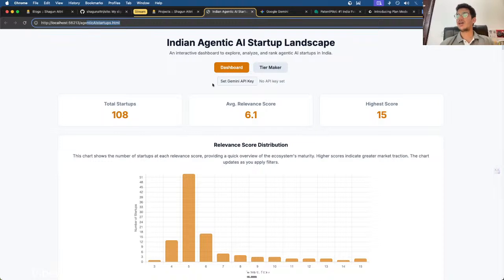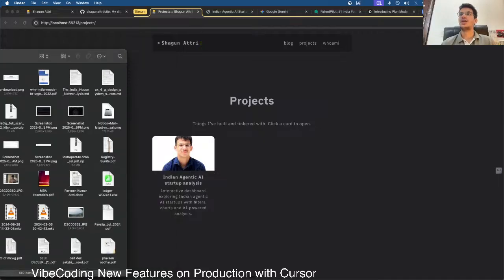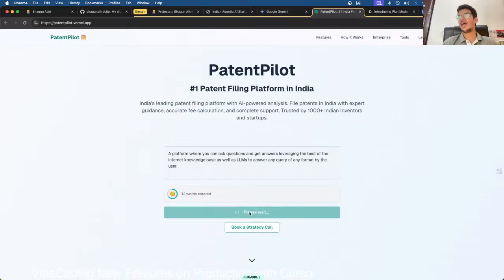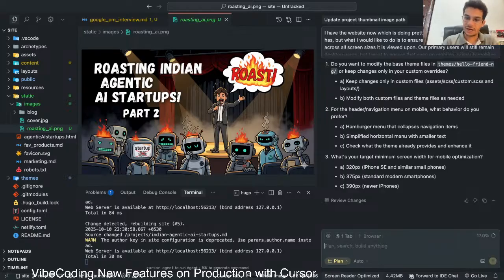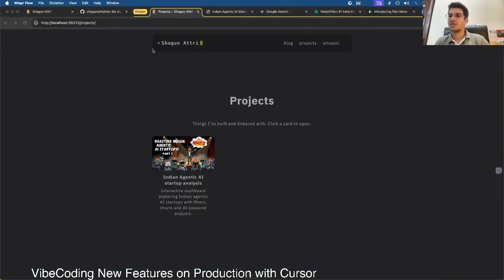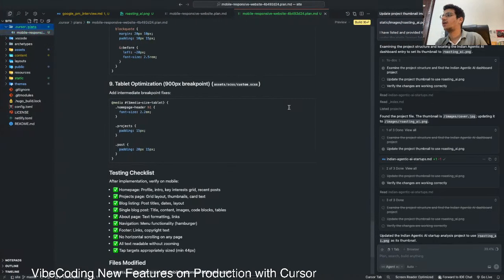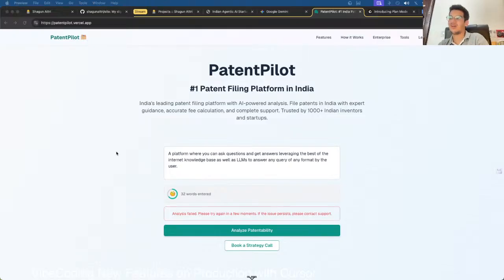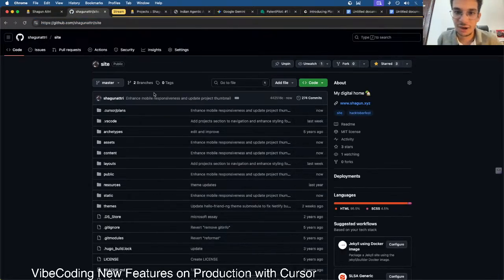Vibe Coding with The New Cursor Plan Mode!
Let's build and try to update our existing website and personal blogs with the ability to vibe code, add elements and improve the website and create one from scratch if needed, through tips and tricks and ways to execute and leverage the best of the vibe coding capabilities using Cursor and prompting with AI tools.

Timestamps:
00:33 - Enhancements to Project Management
Introduction of new project section in Cursor for easy navigation and management of existing projects, alongside updates to the startup dashboard for Gemini API integration.

04:49 - Responsive Design Implementation
Overview of responsive design using Cursor's new planning mode, ensuring usability on various screen sizes.

09:32 - Thumbnail and Mobile-Friendly Updates
Demonstration of setting a thumbnail for the Indian agentic AI dashboard and creating a responsive website version.

11:58 - Patentability Tool Features
Explanation of the tool that assists users in determining patentability, providing scores, and actionable suggestions.

16:51 - Using Cursor Plan Mode for Screenshots
Capturing screenshots from multiple pages to enhance capabilities in Cursor Plan Mode and discussing style modifications.

19:23 - Mobile Optimization and Planning
Exploration of mobile layout and typography fixes generated by the system, including a testing checklist.

24:08 - Website Responsiveness Demonstration
Live demonstration of the website’s adaptability to different screen sizes and completion of to-do items.

26:37 - Plan Mode for Vibe Coding Organization
Introduction of plan mode, allowing users to save plans and manage cursor files effectively.

30:57 - Quick Project Updates with New Coding Features
Summary of enhanced coding speed and real-time project listing adjustments using the cursor tool.

33:31 - Saving Images on Mac using Google Keep
Instructions on saving images from Mac to Google Keep for organization and accessibility.

39:04 - Live Stream Plans and Community Contributions
Discussion of upcoming live streams and encouragement for community contributions to patent projects.